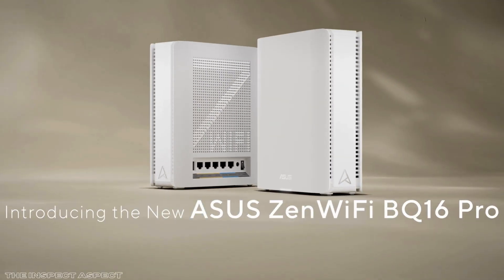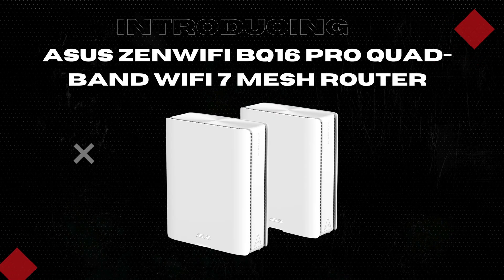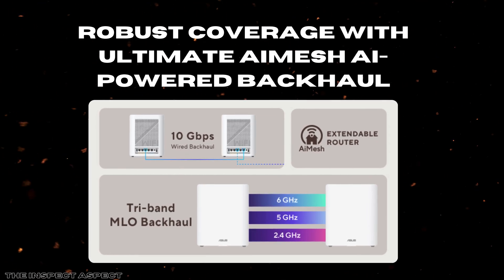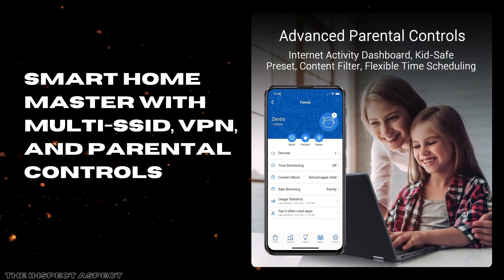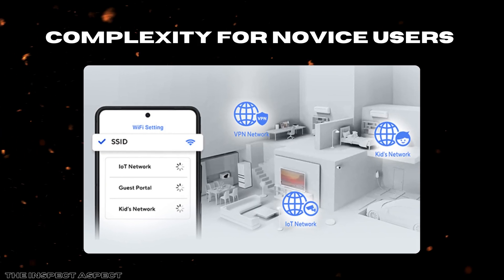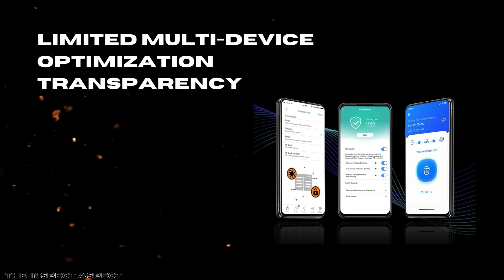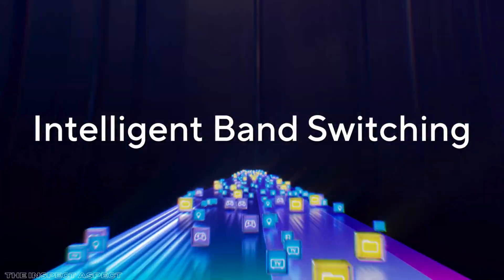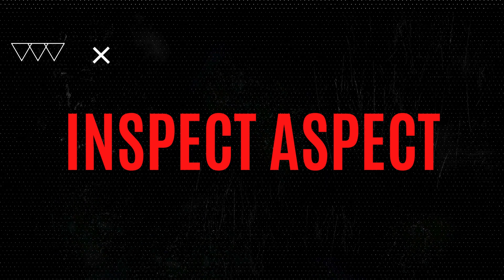ASUS ZenWiFi BQ16 Pro Review — Best Whole-Home Speed?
Tired of buffering, drop-outs, and battling for bandwidth? In this deep-dive we unleash the ASUS ZenWiFi BQ16 Pro (2-pack)—a quad-band WiFi 7 mesh system rated for 8,000 sq ft and armed with dual 10 GbE ports on each node. Can it really blanket an entire house in multi-gig speed while keeping smart-home gadgets, gamers, and streamers perfectly happy? We put it to the test.

What you’ll learn fast

Speed trials: WiFi 7 (6 GHz) vs. WiFi 6E back-to-back—real-world Mbps in every room

Backhaul magic: how the 5 & 6 GHz dedicated links slash latency for 4K cloud gaming

AiMesh tricks to graft older ASUS routers into one seamless SSID (demo)

Security & parental controls—subscription-free, but do they beat paid rivals?

Multi-SSID wizardry: isolate IoT devices without killing bandwidth for laptops

10 GbE tests: NAS transfers, multi-gig ISP throughput, and heat build-up under load

One firmware tweak that boosted upstairs speeds by 18 % in 60 seconds

Stick around for placement tips, channel-scan secrets, and our blunt verdict—upgrade now or wait for WiFi 7E?

Explore tech & home-network gear with The Inspect Aspect!

Join the conversation and never miss a deal! 🚀